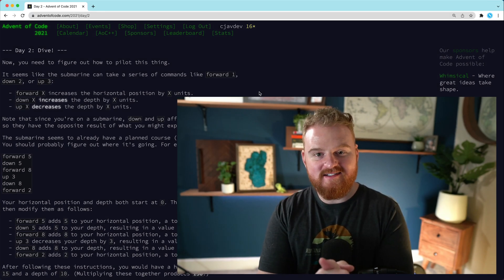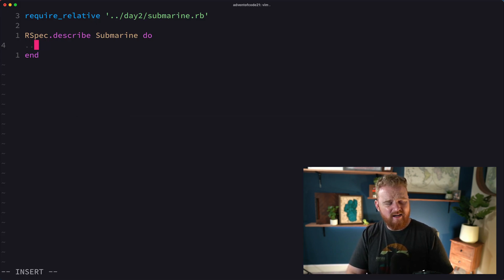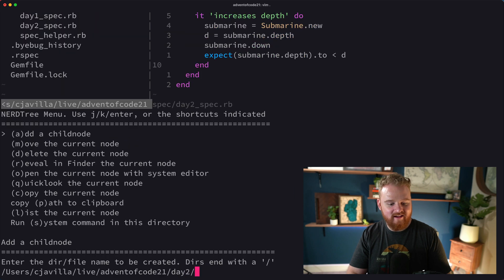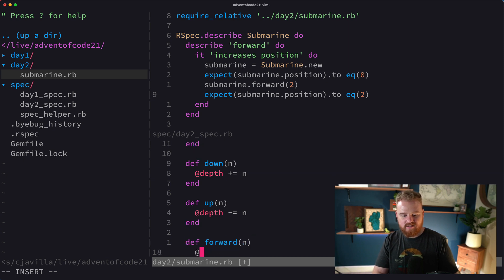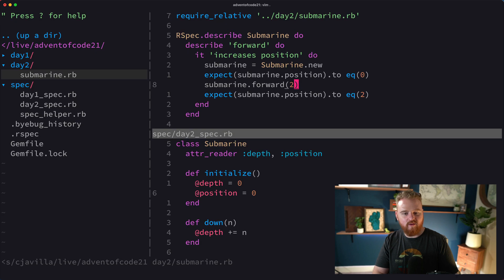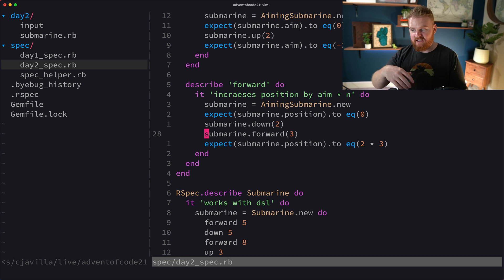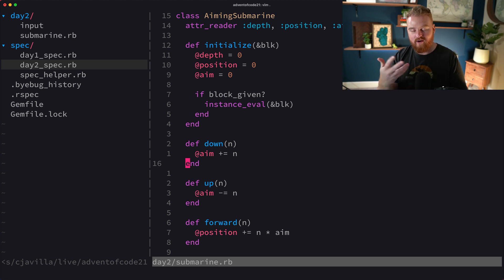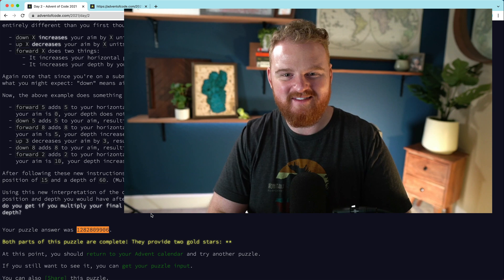DSL instance_eval, eval - Advent of Code - Day 2 with ruby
01:00 Part 1 - Submarine
07:12 Use instance_eval to define a domain specific language for submarines
11:21 Use eval to process commands as DSL methods
11:53 Part 2 - Aiming Submarine